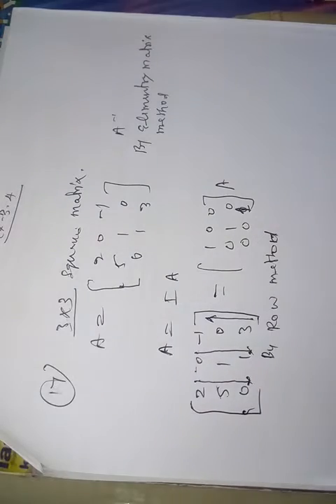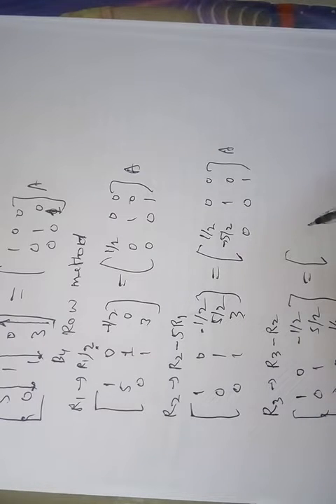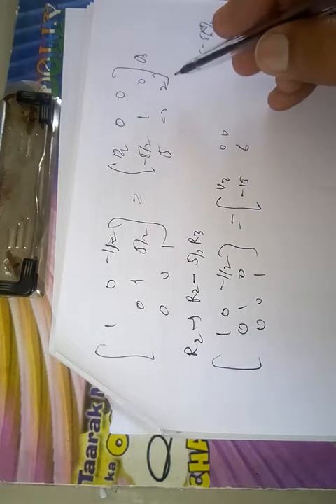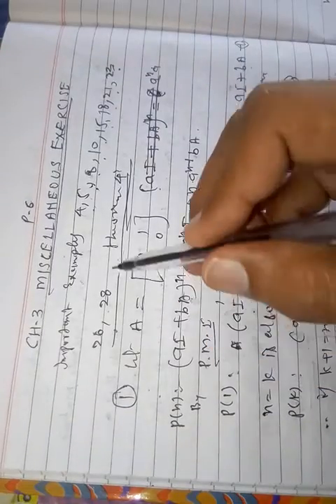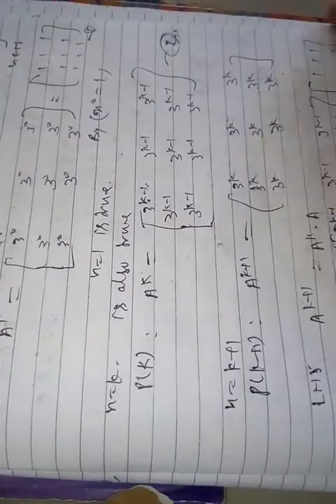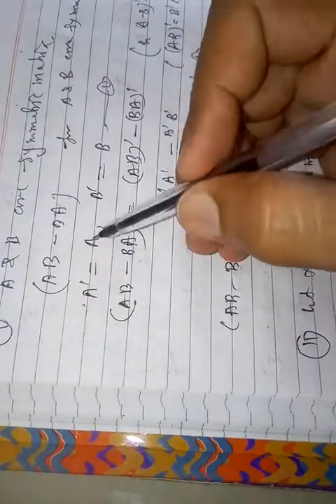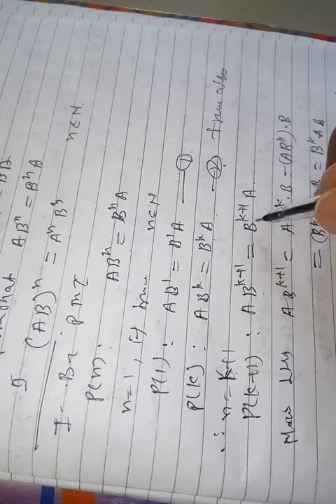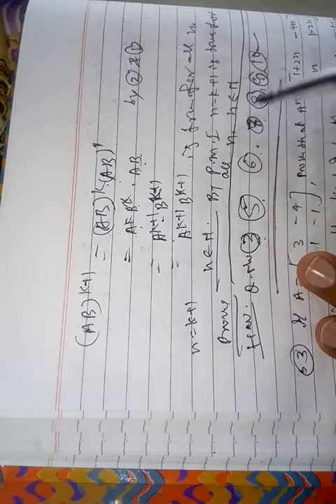NICERT P 5&6 CLASS XII MATHS (EX 3.4 & miscellaneous exercise CH 3)